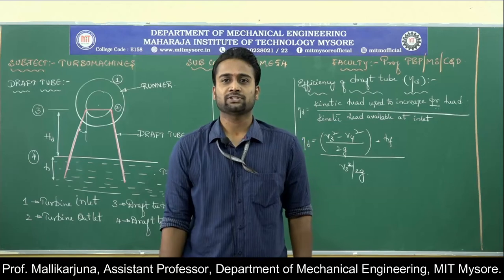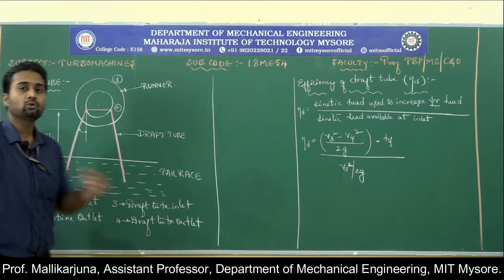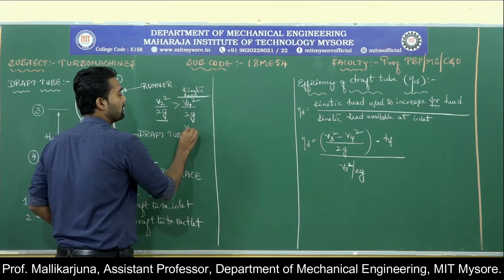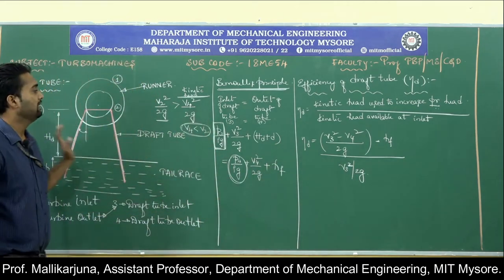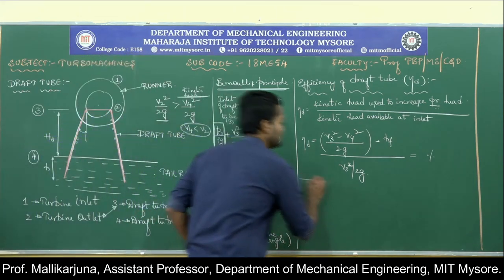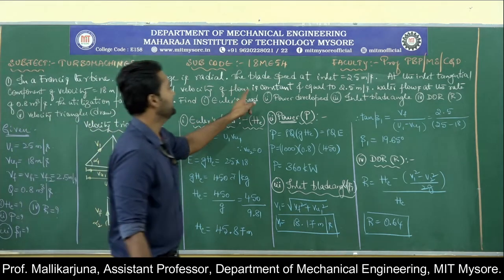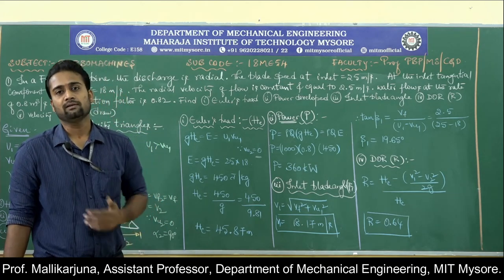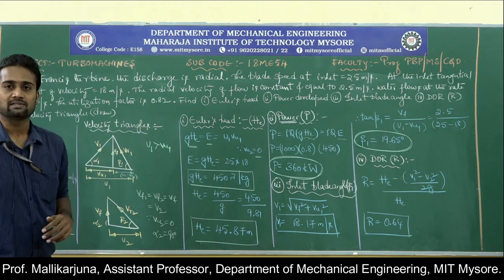5 TM 18ME54 M4 06 MS